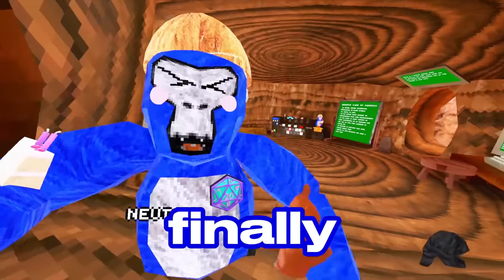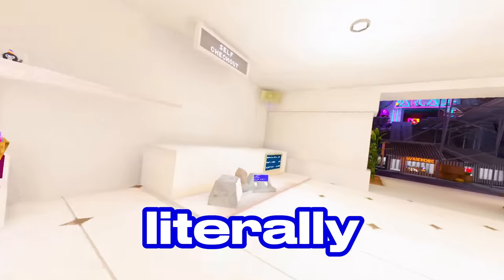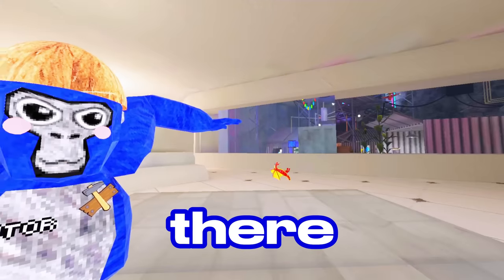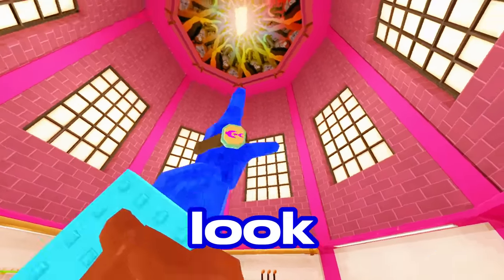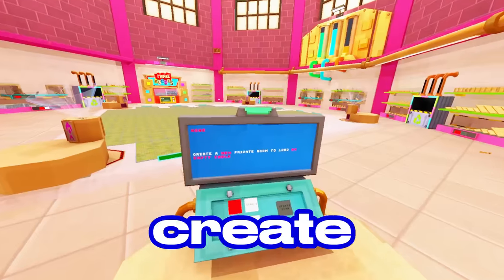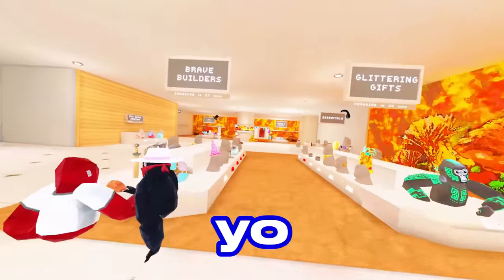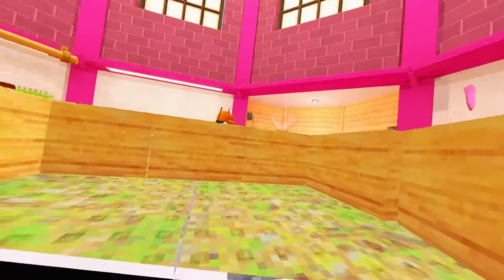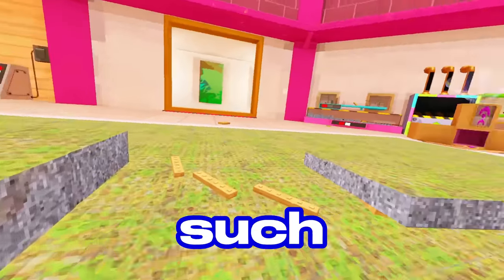Gorilla Tags Building Blocks UPDATE… (NEW GAMEMODE)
Gorilla Tag's new Building Blocks game mode is finally here in 2024! In today's video, I check out everything, and it gets insane!

NEUTOR50-598B98
Meta VR: